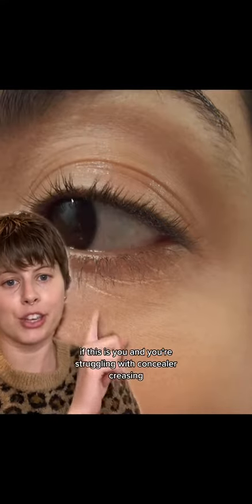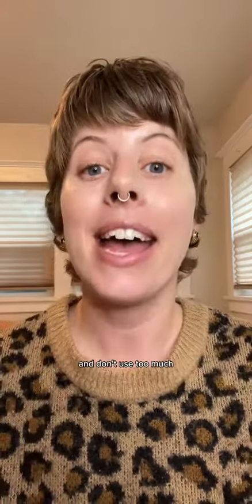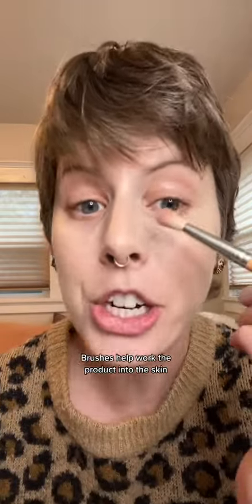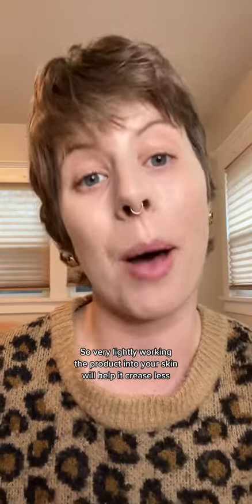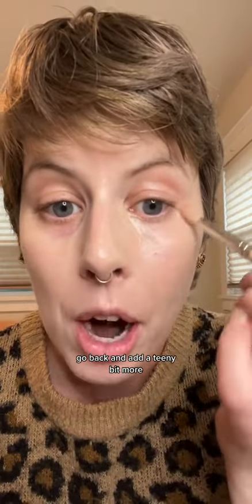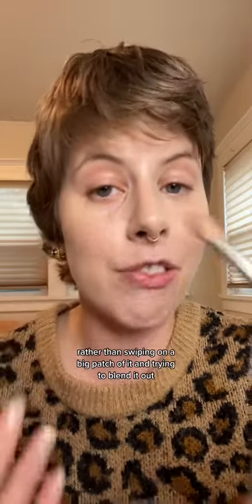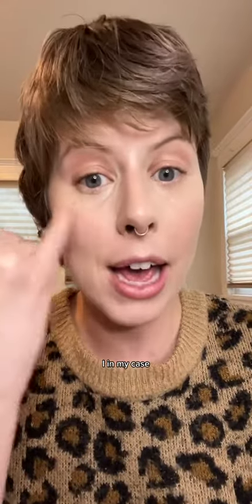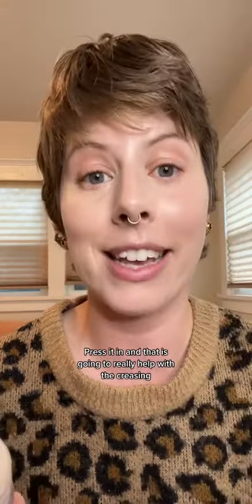A small amount of creasing is normal but if it’s a constant issue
makeup A small amount of creasing is normal but if it’s a constant issue—all of these will help 👍